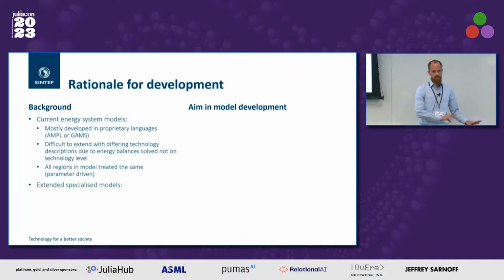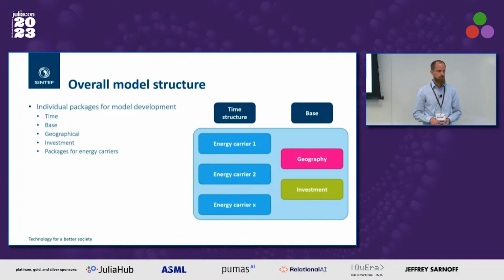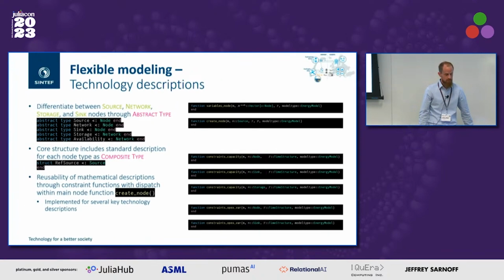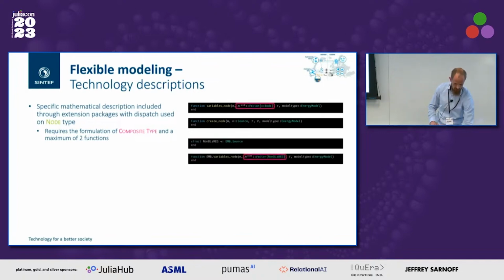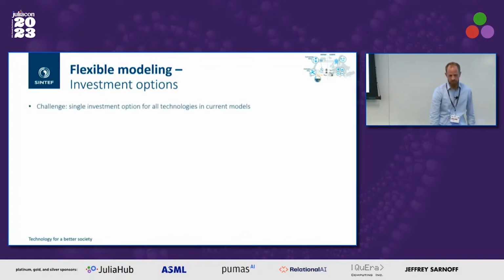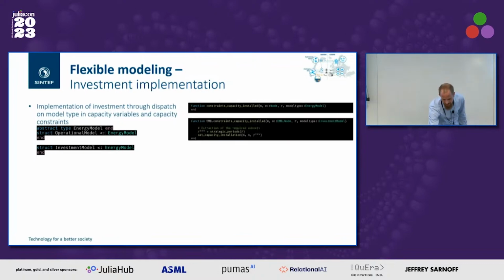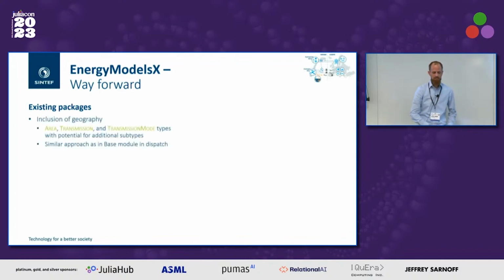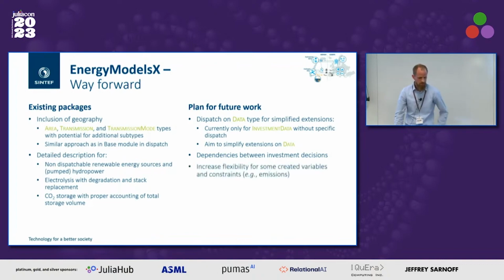Designing a Flexible Energy System Model Using Multiple Dispatch | Hellemo, Straus | JuliaCon 2023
Energy system models are generally written in algebraic modelling languages like AMPL or GAMS. This both limits the extendibility of the models due to the structure of the languages and can be seen as a threshold due to the license costs for the languages. Julia with JuMP is an excellent alternative as it is both open source and allows for flexibility in model structure by using multiple dispatch. The model is a novel energy system model framework with easy extendibility and high flexibility.

We present, a modular framework for energy systems analyses. A specific goal of the development is to address the challenges of analysing multi energy-carrier systems with sector coupling, bringing together modelling of technologies that are traditionally modelled separately, with a large span in the need for temporal and geographic resolution, and where accurate models are often non-linear and come with high computational cost. The model is based on existing (proprietary) models and planned to be an open-source framework. It will serve as basis for new extensions in the future and is designed to be modular and flexible to facilitate modelling at different resolutions and technological detail, leveraging Julia’s multiple dispatch.

Time representation - TimeStruct.jl
Representation of time is provided by a first package, TimeStruct.jl, which abstracts the representation of time by providing time-related types and methods, thereby separating the technology description from the time structure. TimeStruct.jl makes it simple to change time resolution and provides types for efficient representation of time series for different time structures, including multi-level structures which are common for optimization models for investment analyses, allowing investments only in a subset of time periods. Iterations over the time periods is achieved through the introduction of iterators and the application of multiple dispatch. TimeStruct.jl also includes the implementation of both operational and strategic uncertainty allowing for the implementation of stochastic problems.

The base package - EnergyModelsBase.jl
The core of the energy model is a base package that provides the fundamental building blocks for energy systems such as production, conversion, and consumption of energy by different processes, implemented using JuMP. The base package focuses on operational models and can be easily extended by other packages to add new functionality (e.g., support for investments/capacity expansion or geography), or to add more precise technology descriptions, e.g., using mixed integer or non-linear production functions or constraints through the application of multiple dispatch on both the model type and the technology nodes. The implementation of improved descriptions does not require any modifications to the base package due the applications of Julia's multiple dispatch. This modularity simplifies future development of, e.g., improved technology descriptions due to the separation between technology and framework descriptions. In addition, it allows for fast development of required technology descriptions.

Example extension - EnergyModelsInvestment.jl
While many larger optimization models in practice only provide users with a limited set of options for investments (e.g., discrete or continuous), InvestmentModels.jl provides types for different classes of investments that can be used in different combinations, e.g., discrete, continuous, or semi-continuous, and provides extra functionality in dependencies between projects (e.g., not allow investing in project A until project B is in operation). The modelling of investment options is separated from the modelling of technology and time structure, allowing easy customization to different use cases. The use of custom types and multiple dispatch also facilitates more efficient model creation, by only generating the necessary (binary) variables for the chosen investment options.

Time Stamps:
00:00 Welcome!
00:10 Help us add time stamps or captions to this video! See the description for details.